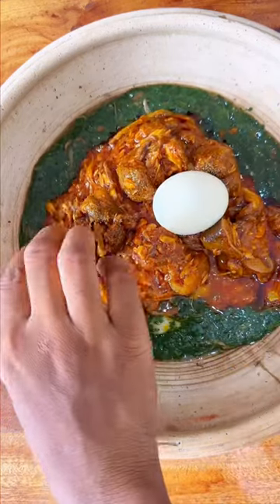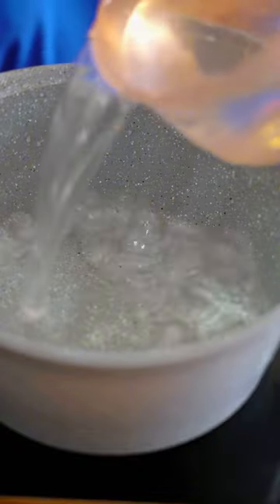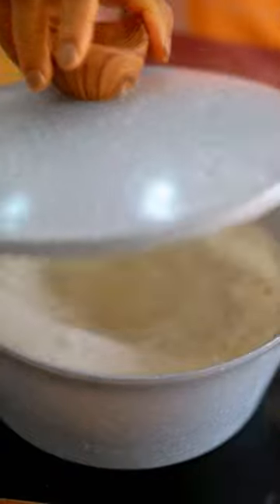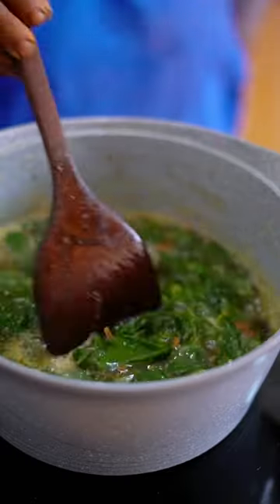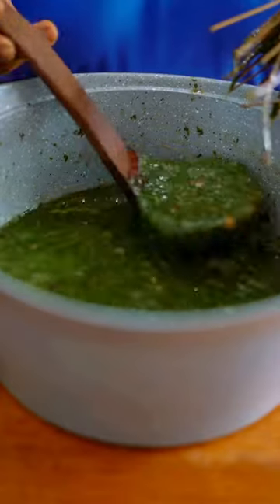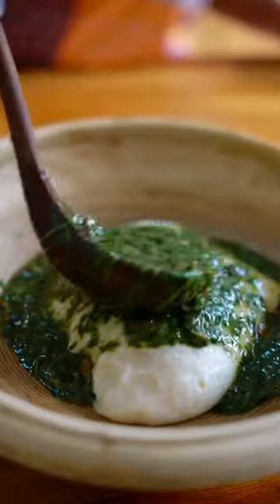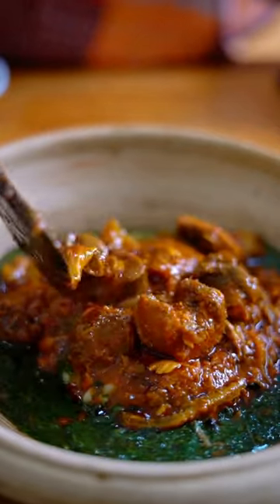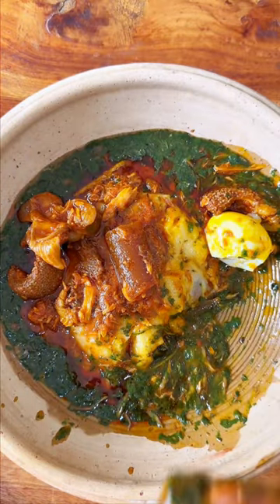How to make Ayoyo soup